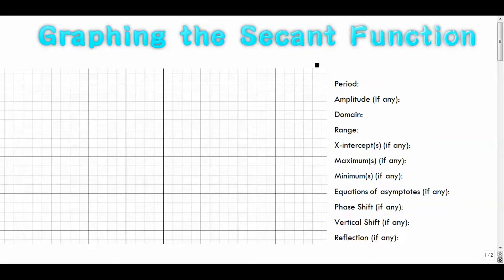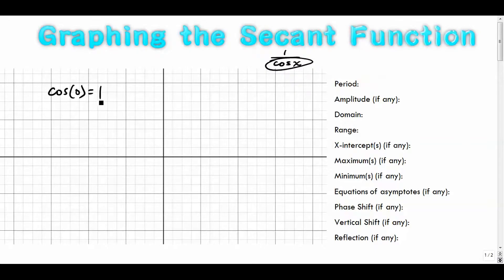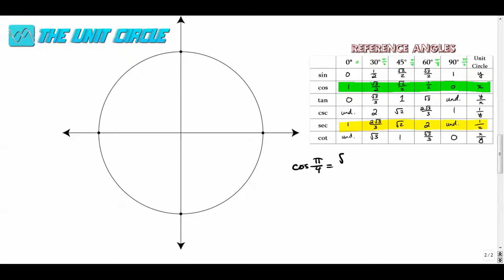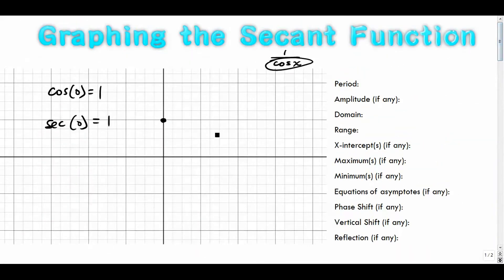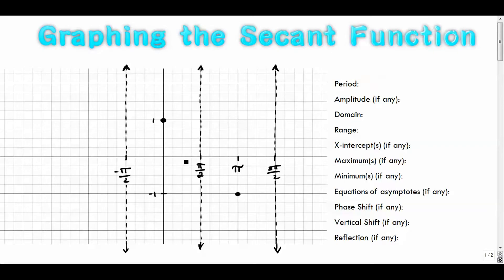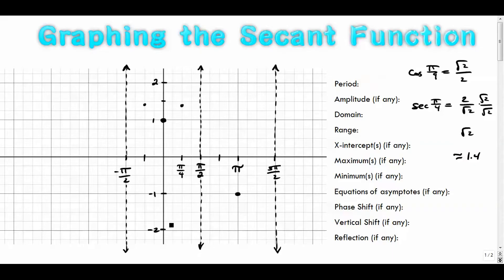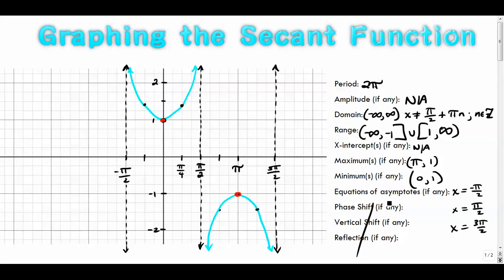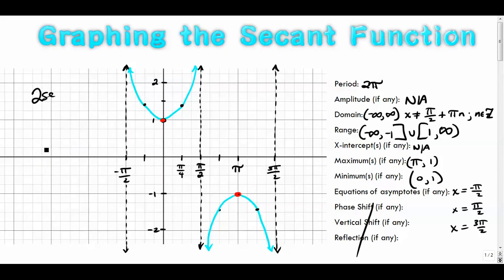Graphing the Secant Function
How to graph f(x)=sec(x)